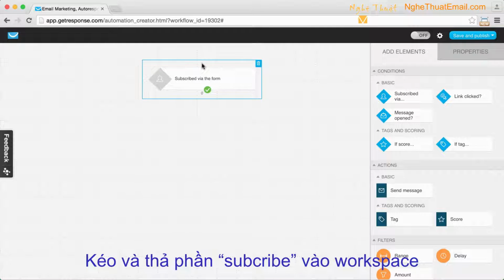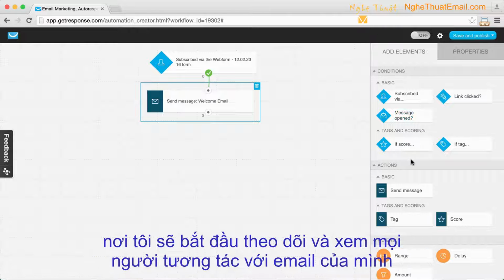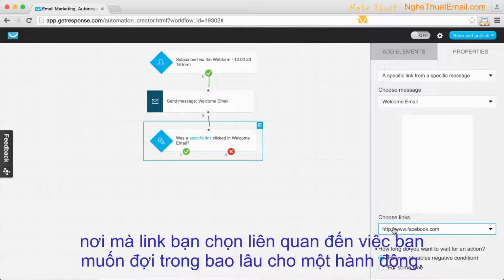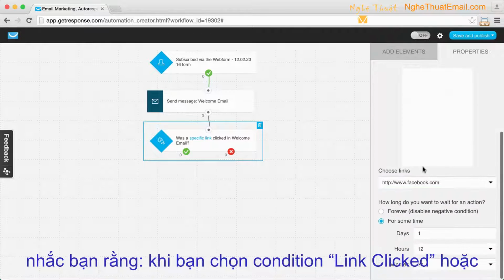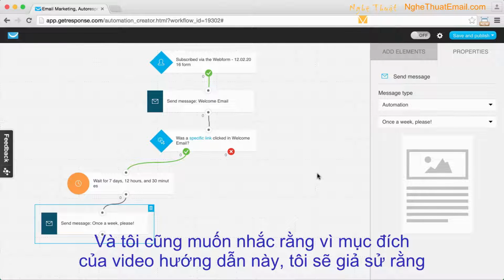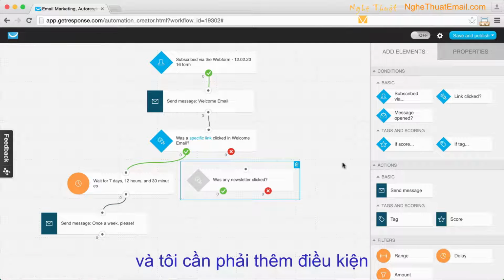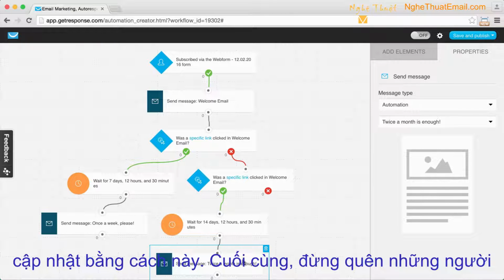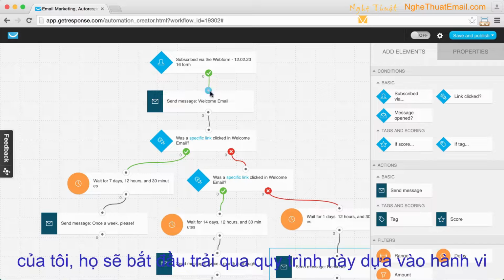Email chào đón khách hàng mới (Vietsub)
Dịch bởi IM GROUP

IM GROUP - Huấn Luyện Kinh Doanh Online với chính sách Hỗ trợ trọn đời